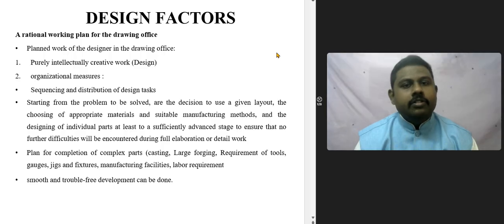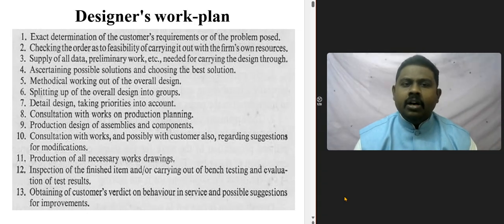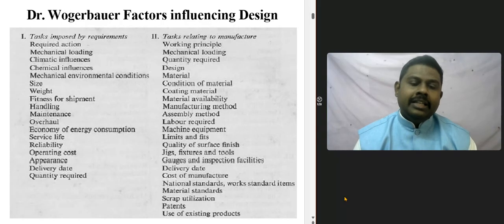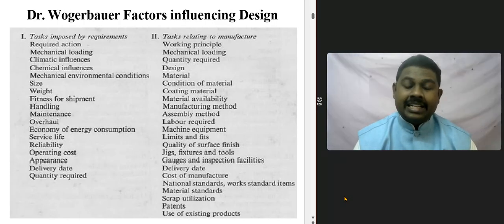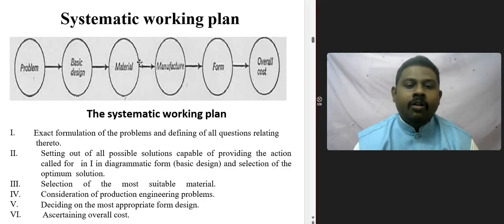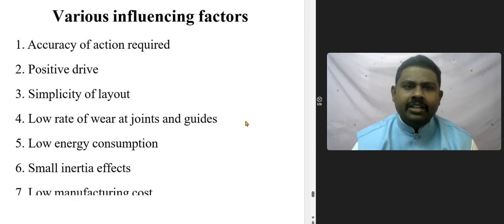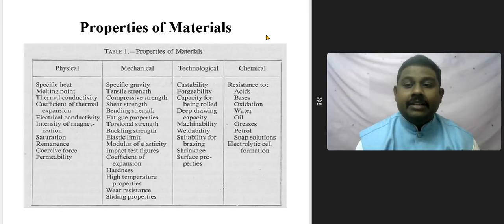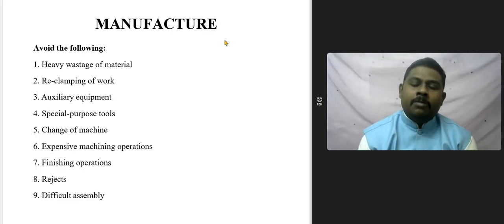Designer working plan